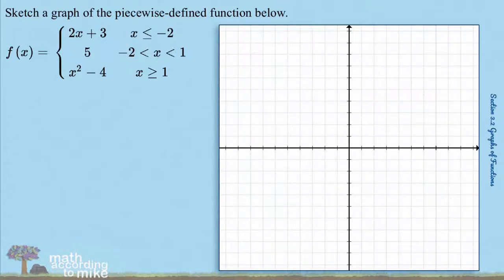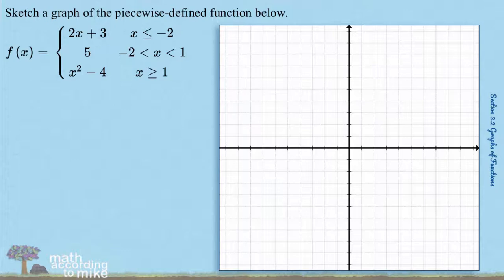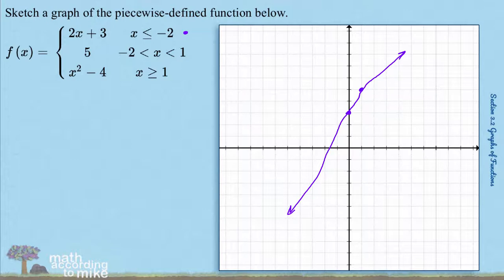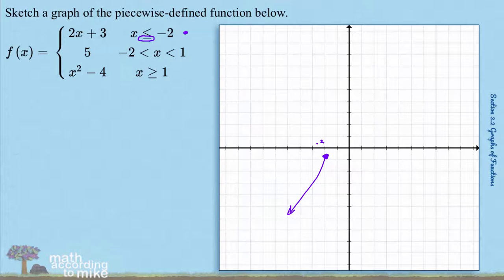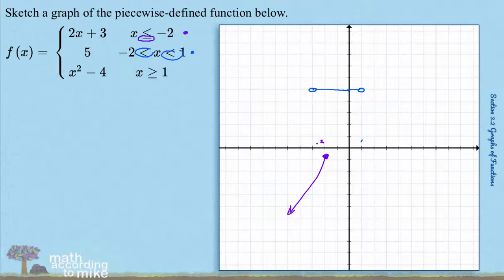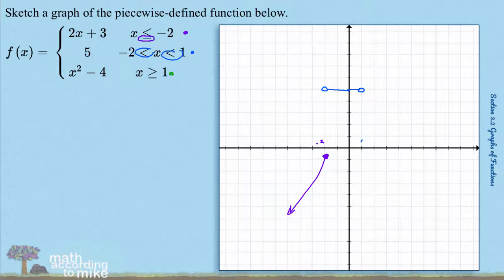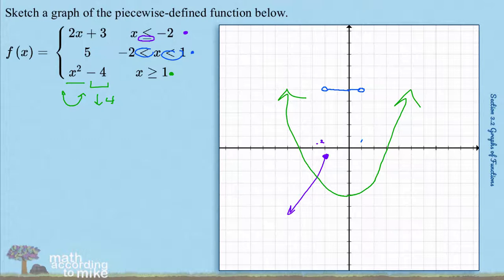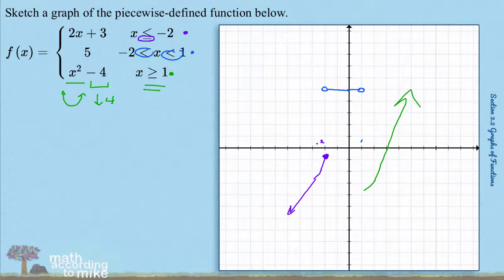Graphing a Piecewise defined Function Part 1